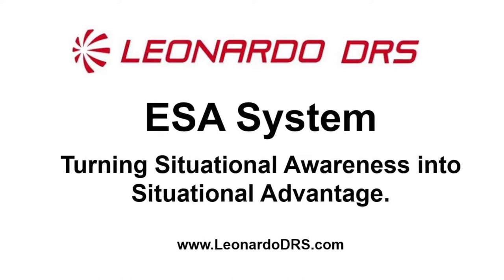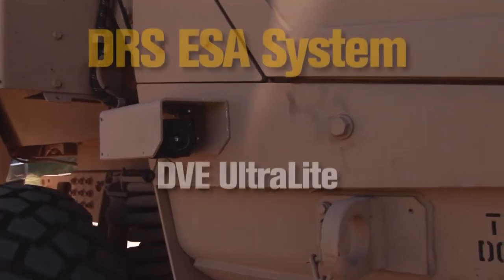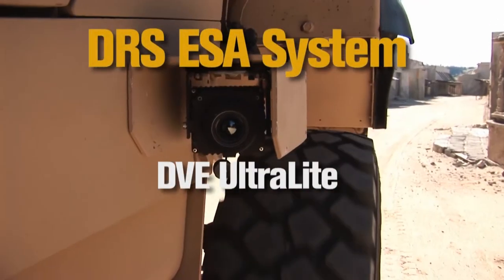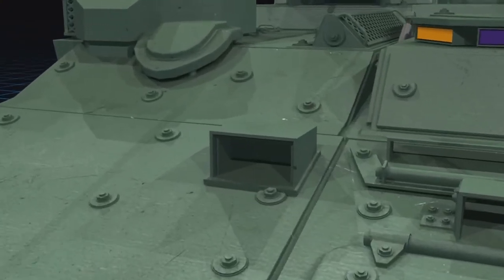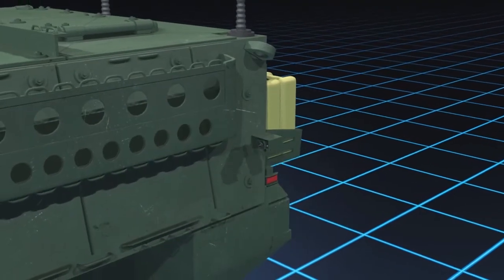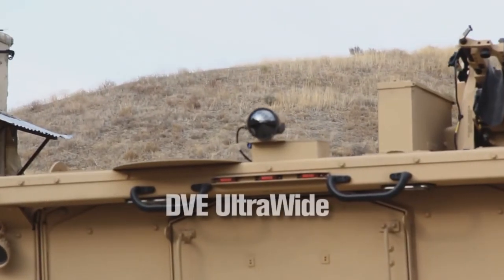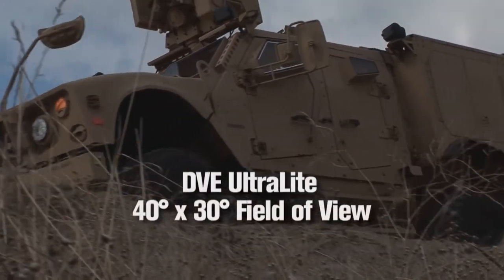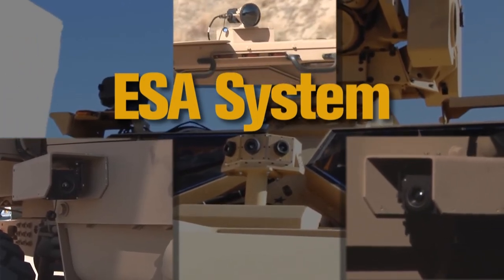Enhanced Situational Awareness (ESA) System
The Leonardo DRS Enhanced Situational Awareness (ESA) system uses the Driver's Vision Enhancer (DVE) Wide as the heart of the system. With its own built-in video processing, the DVE Wide allows three external cameras to plug into the system and provide a stitched video output so the operator can view all the cameras on a single display.

The ESA system is comprised of one DVE Wide, two DVE UltraLites and one DVE UltraWide.